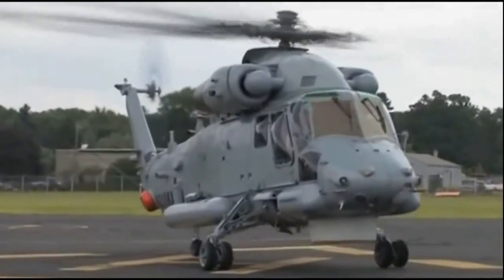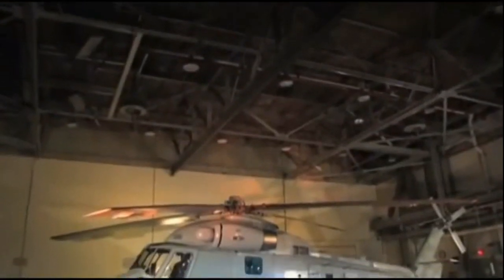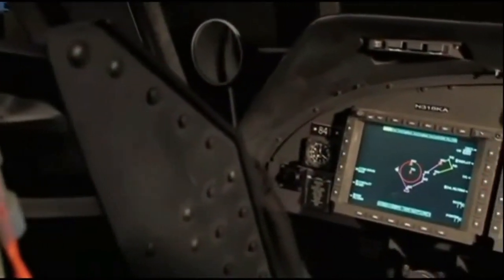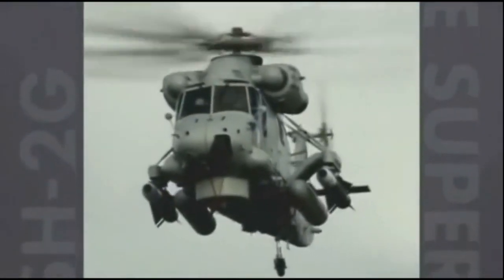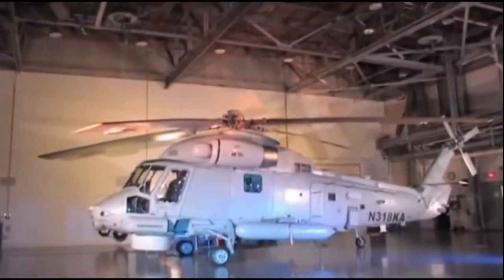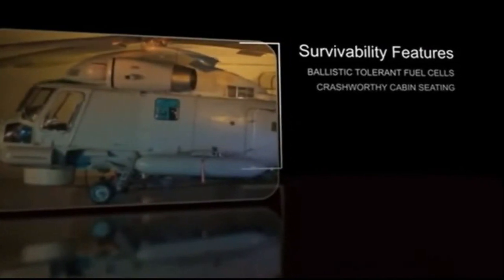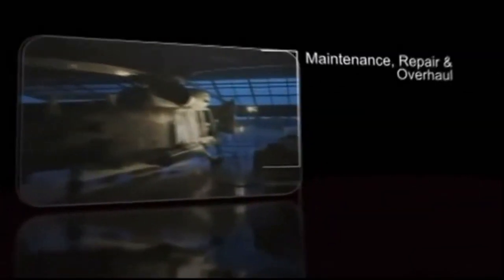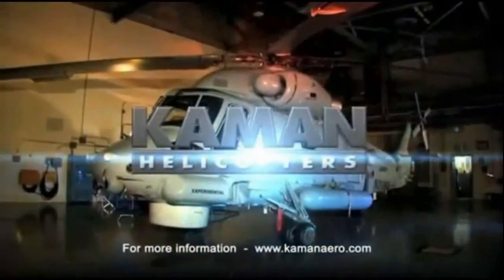Marina de Guerra del Peru adquiere 5 Helicopteros Kaman SH-2G Seasprite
La Marina de Guerra del Perú concretó, a través de la Corporación Comercial Canadiense, la adquisición de 5 Helicópteros Kaman SH-2G Super Seasprite.

El monto de la operación, que adelantamos en FDS N° 430 (Febrero 2014), representa una inversión de unos 80 millones de dólares.

Esta adquisición fue autorizada el 23 de noviembre de 2013, al emitirse el Decreto Supremo N° 013 – suscrito por el  Presidente de la República, Ollanta Humala, - mediante el cual se declaraba de interés nacional el Proceso de Contratación – con código SNIP Nº 251575 - para la ““Recuperación de las Capacidades Operativas de Superficie de los Helicópteros Ligeros en la Base Aeronaval del Callao” y autorizaba al MINDEF a emitir los actos necesarios para la formalización de la contratación.

Según hemos podido confirmar, el contrato comprendería, además de repuestos, manuales y asistencia técnica, un número no revelado de sonoboyas y misiles AGM-65 Maverick. A mediano plazo, se podrían adquirir – dependiendo de la asignación presupuestal - misiles  antibuque AGM-119 Mk-2 Mod. 7  Penguin de  más de 35 km. de alcance.

El Kaman SH-2G Seasprite es un Helicóptero Antisubmarino (ASW) y de ataque que tiene una longitud de 15,9 m, altura de 4,5 m. y un diámetro de rotor de 13,4 m. Esta propulsado por 2 motores General Electric T700-GE-401/401C de 1,723 HP que le confieren una  velocidad máxima de 256  km/h. y una de crucero de 220 km/h.

El peso máximo al despegue es de 6,120 kg. y la carga útil de unos 1,990 kg. Su alcance es de unas 890 millas náuticas y el techo de servicio de 3.000 m.